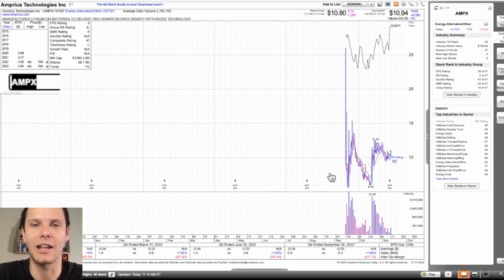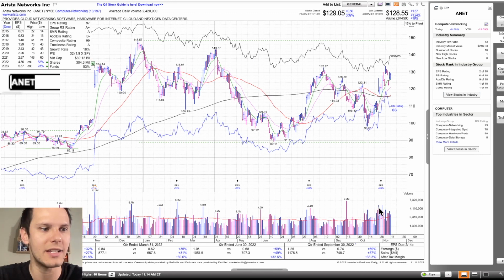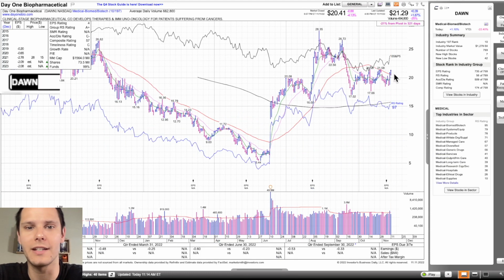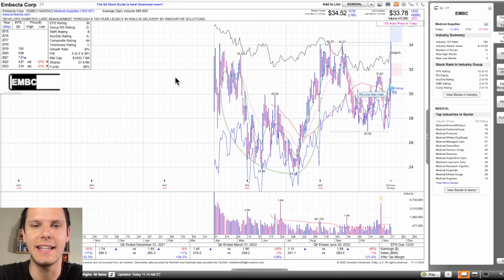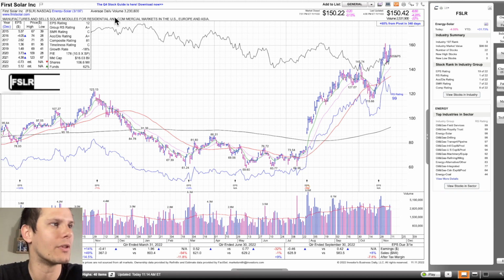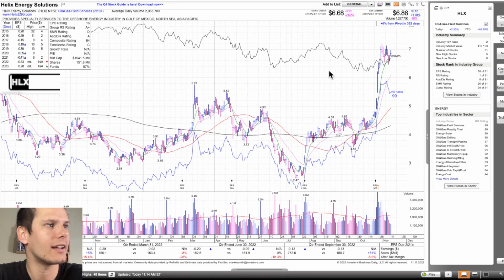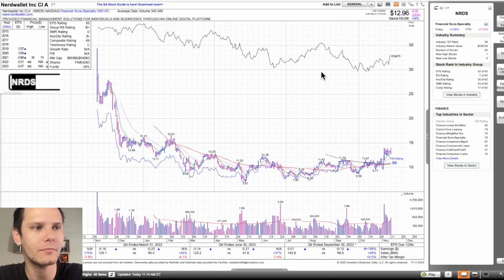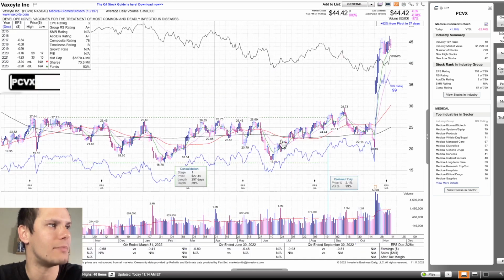Best Stock Setups THIS WEEK (11/14 - 11/18) | [ANET, FSLR, NRDS etc.]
1. Think & Trade Like A Champion - Mark Minervini
2. How I Made $2 Million in the Stock Market - Nicolas Darvas
3. How to Make Money in Stocks - William J. O'Neil
4. Market Wizards
Timestamps:
00:00 - Intro
00:34 - AMPX
02:08 - ANET
03:44 - CAR
04:30 - DAWN
05:45 - DO
06:56 - EMBC
08:34 - FSLR
10:06 - HLX
11:29 - NRDS
13:00 - PCVX
14:40 - SUBSCRIBE & LIKE!!!